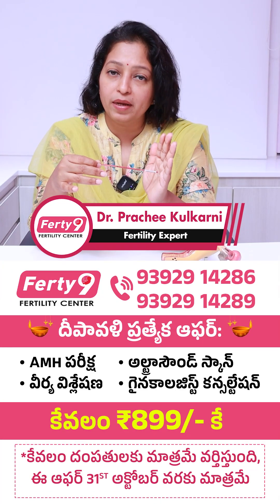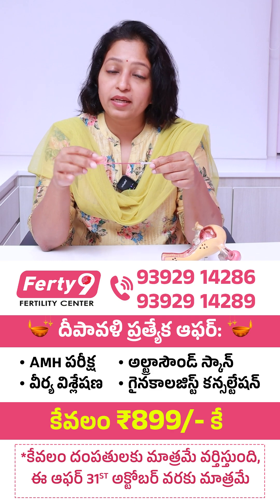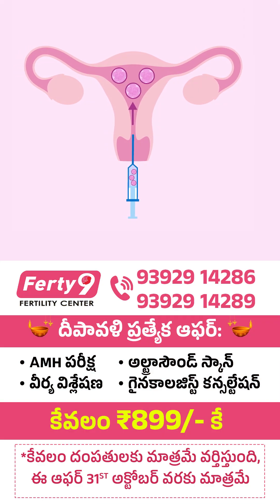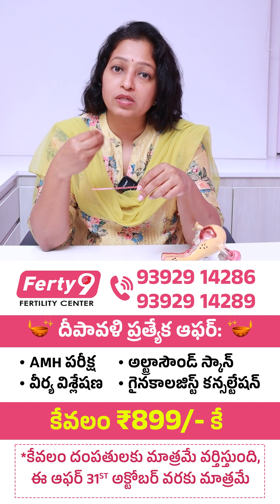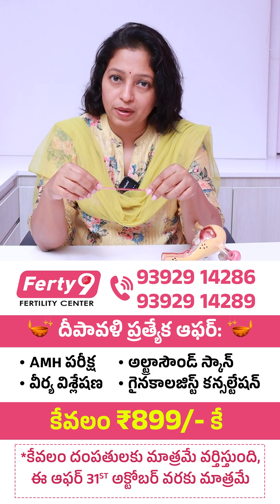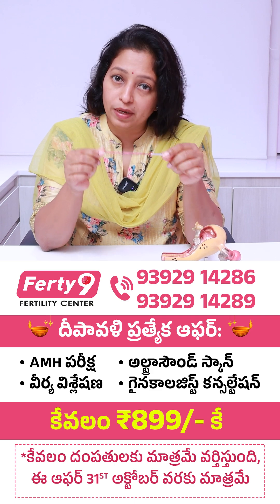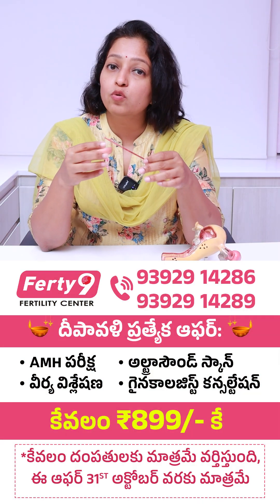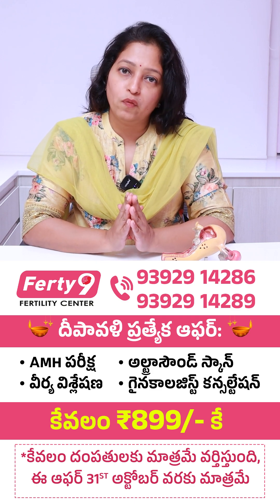How Many Embryos Should You Transfer in IVF for Best Success | Best Fertility Center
1) WhatsApp Group: To Ask your questions to our Expert Doctors, Join

2) Facebook: LIKE and Follow

3) Instagram: Follow

Dear Friends,

Ferty9 Fertility Center is established by a team of highly experienced doctors and gynecologists with over 25 years of expertise, dedicated to addressing infertility challenges for couples globally. Our center follows strict guidelines set by the Indian Council of Medical Research (ICMR), ensuring the highest quality standards in reproductive health. We also adhere to the principles of the American Society for Reproductive Medicine (ASRM) and the European Society of Human Reproduction and Embryology (ESHRE), which further guarantees excellence in care and quality control.

At Ferty9, we understand the emotional and physical challenges of infertility, which is why we offer personalized consultations, thorough initial assessments, and well-structured treatment plans, all within a single visit. We take pride in providing prompt, compassionate, and effective fertility solutions, which have made us a trusted name among couples who have successfully achieved parenthood.

Our state-of-the-art facilities are accredited by prominent medical organizations such as FOGSI and IMA, reflecting our commitment to excellence. Ferty9 is also a unit of Star Healthcare Limited, with a mission to offer cost-effective, high-quality fertility services that deliver the ultimate joy—a healthy baby.

With multiple branches across Secunderabad, Kukatpally, Ameerpet, Dilshuknagar, Karimnagar, and Vijayawada, Ferty9 is accessible to a wide population.

At Ferty9 Fertility Center, we’re committed to making your dream of parenthood a reality. Visit us at any of our branches for compassionate care and advanced fertility treatments, including IVF, IUI, and more. We look forward to supporting your journey!